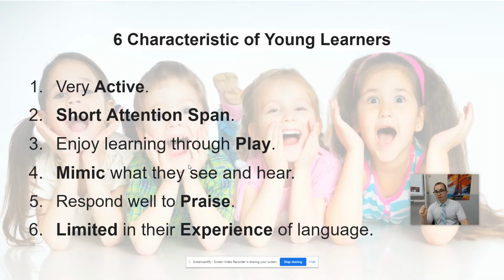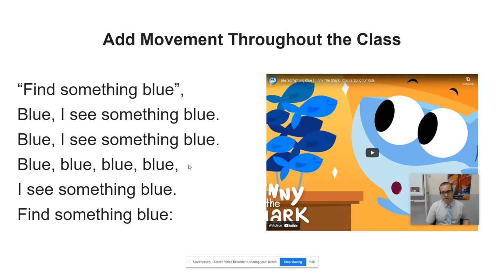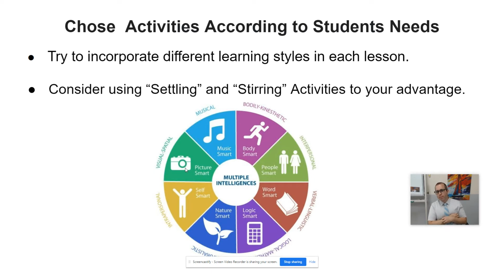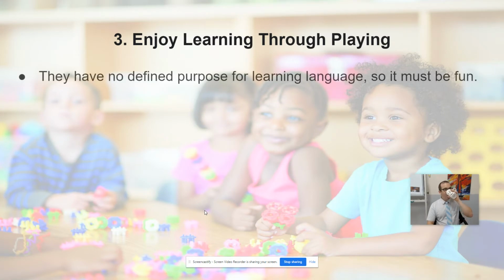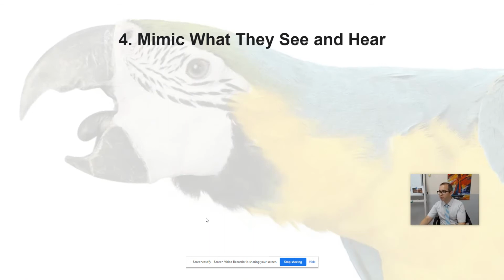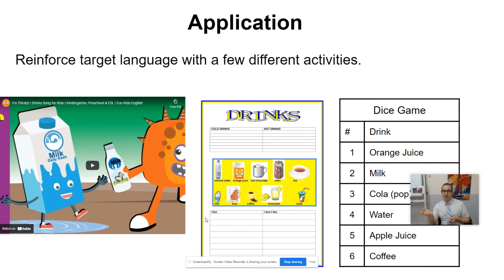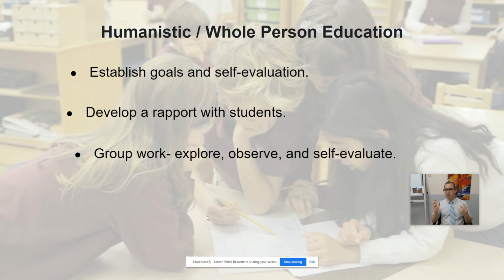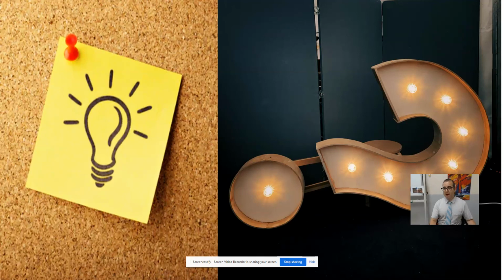Tips for the Korean elementary classroom based on 6 characteristics of young learners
This video provides tips for the Korean elementary EFL classroom based on the following 6 characteristics of young language learners:

 1. Very Active.
2. Short Attention Span.
3. Enjoy learning through Play.
4. Mimic what they see and hear.
5. Respond well to Praise.
6. Limited in their Experience of language.

Each characteristic is discussed using examples of activities for applying it to the classroom.